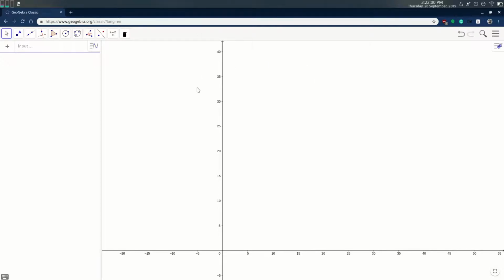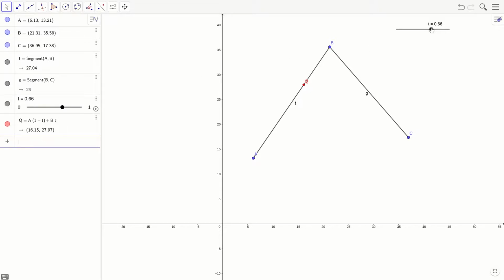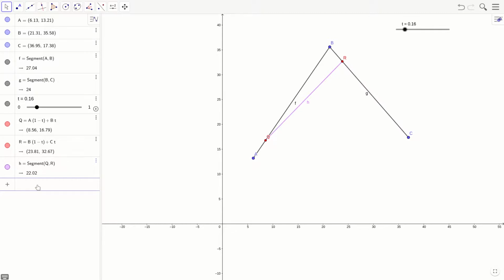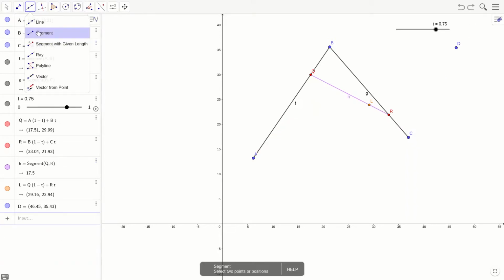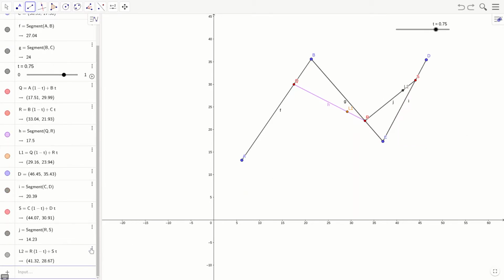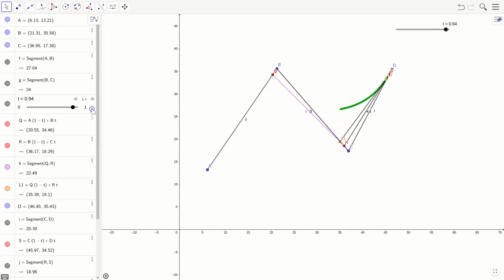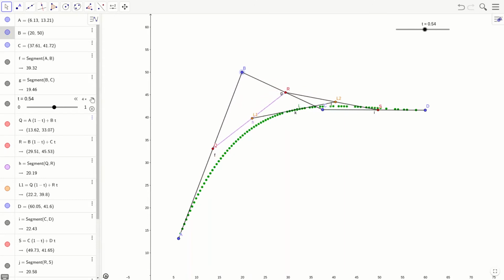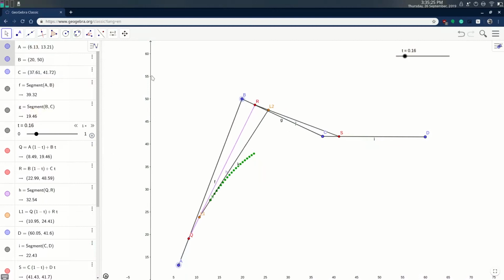Computer Graphics Part 7. Groovy Curves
An introduction to plotting Bezier Curves in Python.